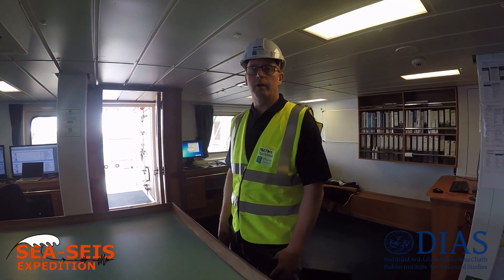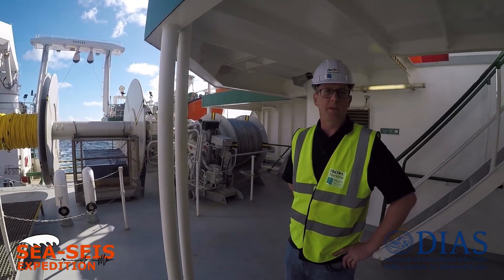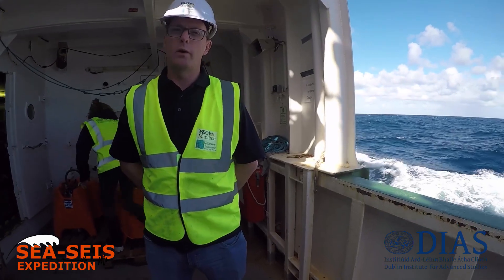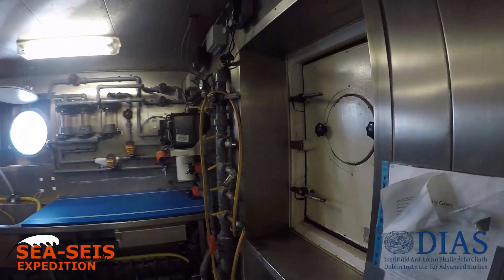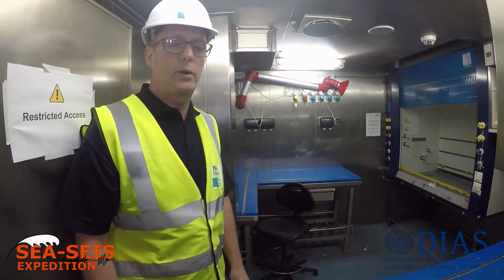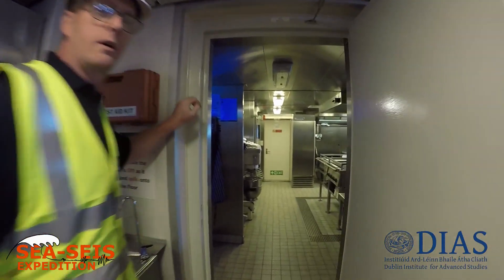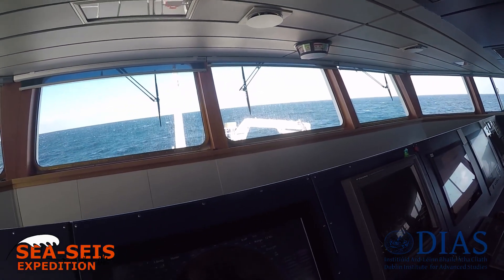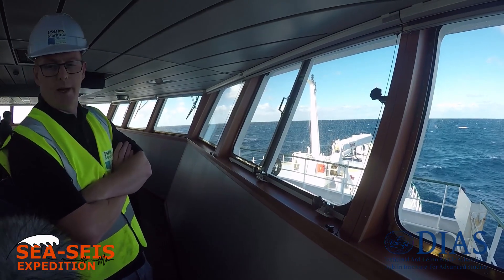SEA-SEIS Expedition - Tour of the Celtic Explorer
Mark O'connor takes us on a tour of the Marine Institute's RV Celtic Explorer during the SEA-SEIS Expedition in the North Atlantic Ocean (2018/09/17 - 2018/10/04).